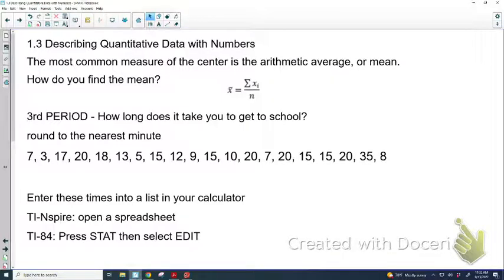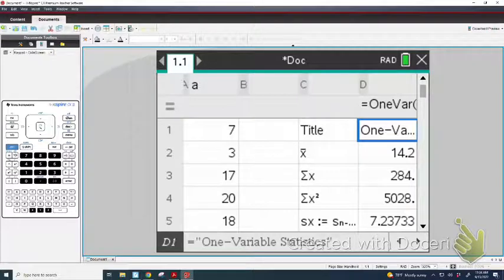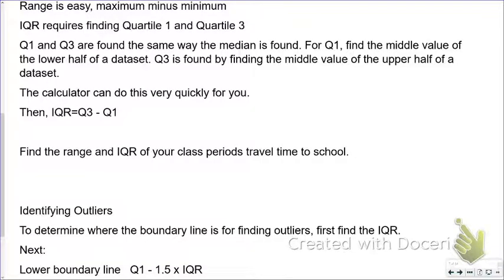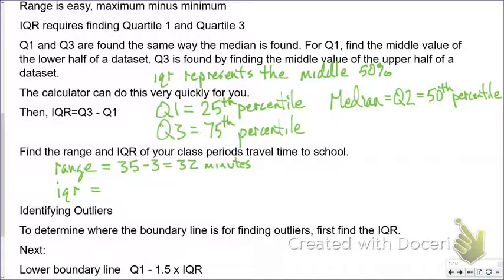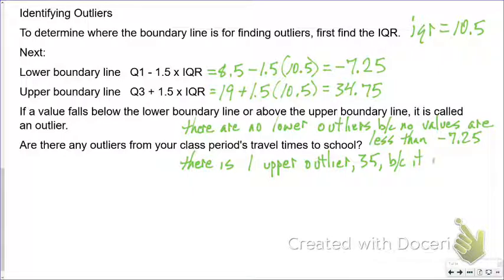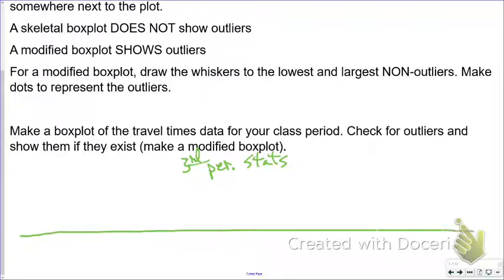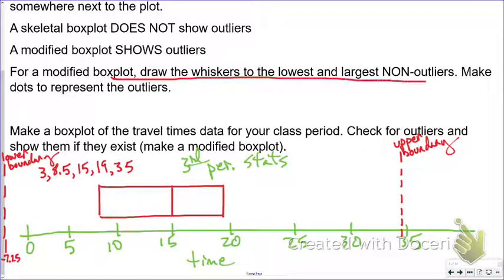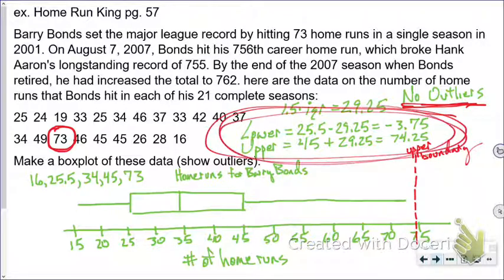9/13/22 1.3b boxplots and outliers